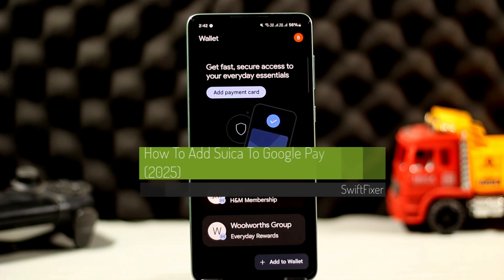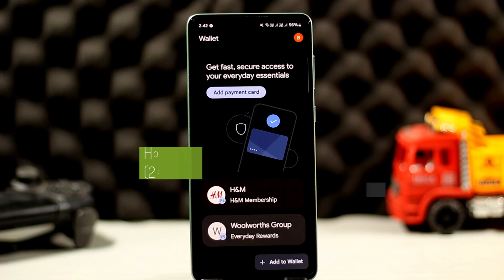How To Add Suica To Google Pay ! 2025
If you want to add a Suica card to Google Wallet or Google Pay, this video will guide you through the process. Suica is a popular rechargeable contactless smart card used for transportation and payments in Japan. However, it's important to note that this feature is only available for users in Japan with the Japanese version of Google Wallet or Google Pay.

To add Suica to Google Wallet, follow these steps:

1. Open the **Google Wallet** or **Google Pay** app on your Android device.
2. Tap on **"Add to Wallet"** and select **"Payment method"**.
3. Scroll down and choose the **"E-money"** option.
4. Select **"Suica"** from the list.
5. Choose **"Anonymous Card"**, then tap **"Next"**.

Once added, you can recharge your Suica card directly through Google Wallet or at supported kiosks and convenience stores in Japan. If you don't see the Suica option in your Google Wallet, it's likely because you're using a non-Japanese version of the app, which does not support Suica.

Timestamps:
0:00 Introduction
0:09 Opening Google Wallet and selecting Suica
0:28 Adding Suica as an e-money card
0:46 Important note about Japanese version requirements
1:04 Conclusion